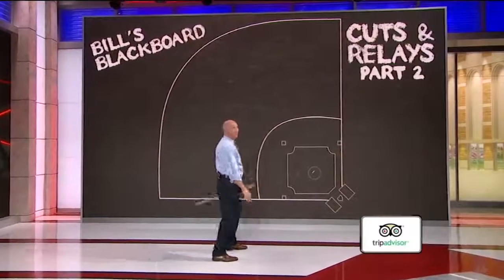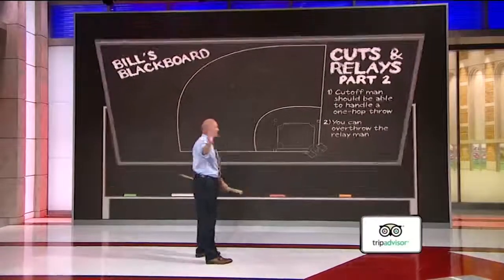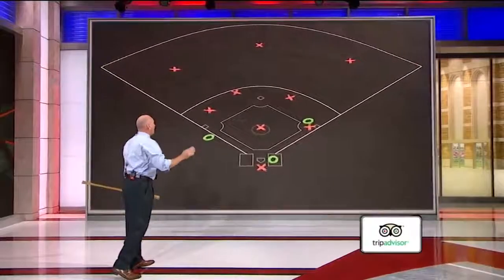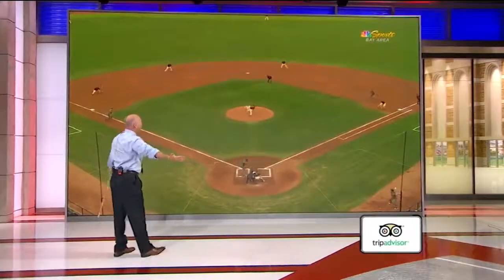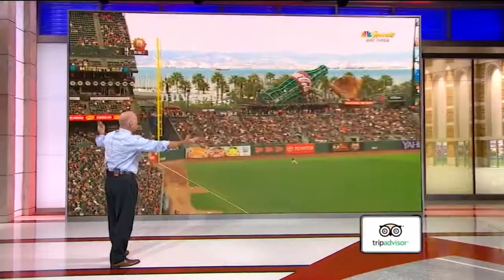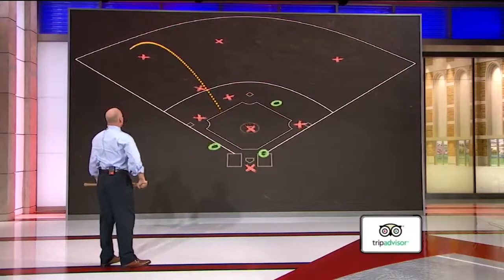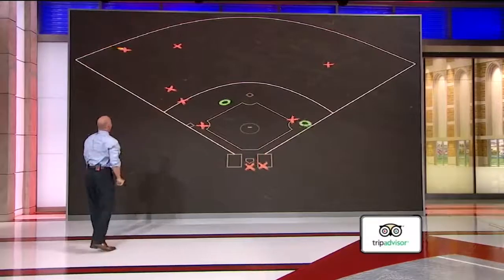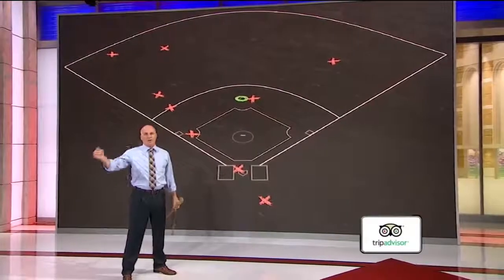Cutoff vs Relay